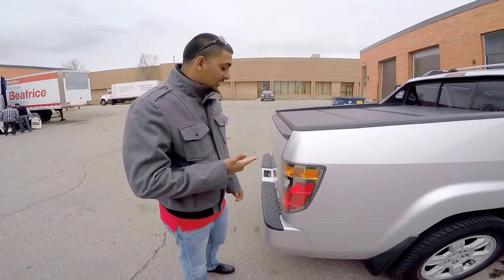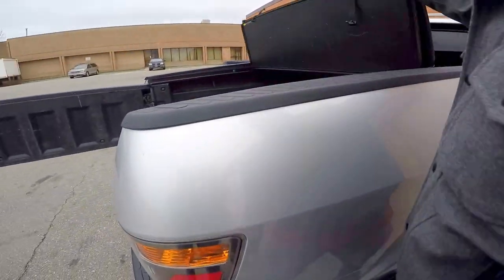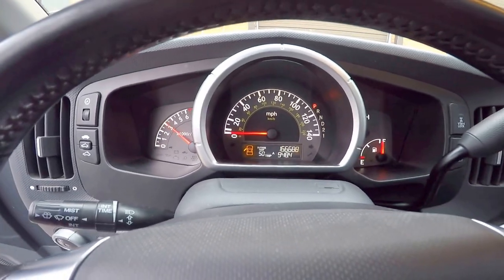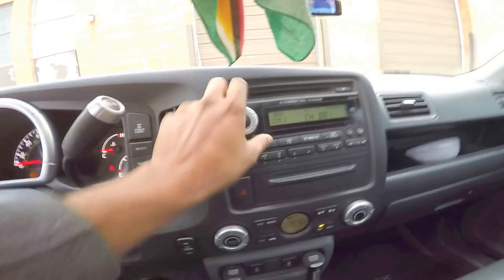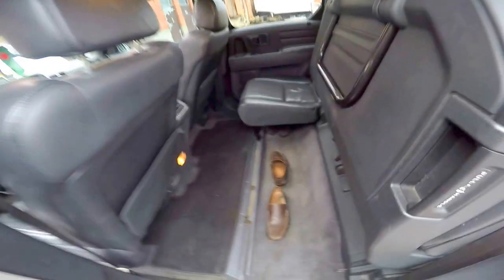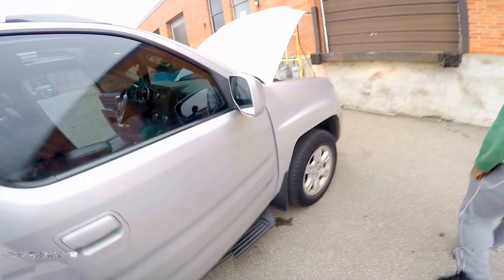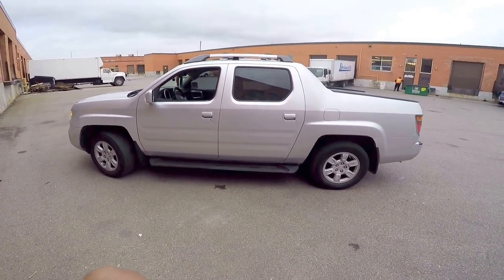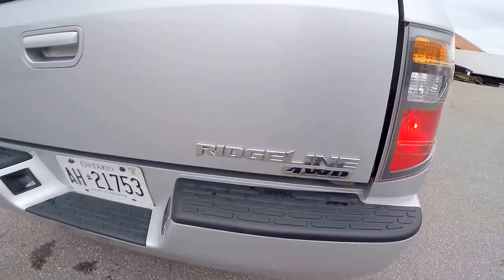HONDA RIDGELINE PICK UP TRUCK - REVIEW!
EX-L 4 DOORS AWD V6 3.5L 2006 This is basically an SUV and a Work truck together...with an SUV space, comfort & luxury combined with a Pickup truck off road and load carrying capability... This is the one and only Model HONDA makes in its class.
Handling is amazing, with an all time front wheel drive and the rear wheels kicking in automatically when needed combined with stability control this is one awesometruck!
Which mean its very stable in wet, slippery, muddy and icy conditions. In D1, D2 and D3 all 4 wheels can be locked on 4x4 for off road driving... some other extras are .
Heated seat
Leather Interior
All Wheel Drive
Roof rack $300 value
Running board $500 value
Trifold hard cover $1000 value
Alloy Wheels
Anti-Lock Brakes (ABS)
Anti-Theft
Driver Side Airbag
Dual Airbag
Power Mirrors
Power Seat
Power Steering
Power Windows
Sunroof
Power Sunroof
Bucket Seats
Heated Seats
Crew Cab
Cruise Control
Power Locks
Fully Loaded
Passenger Airbag
Analog Gauges
Cup Holder
Map Lights
TIP: NO HITCH. MEANS THE ENGINE AND TRANSMISSION HAS NEVER OVER WORKED!